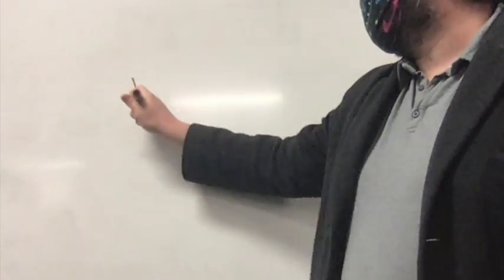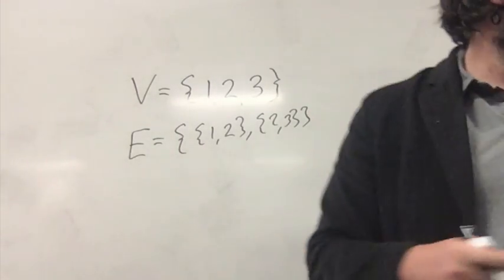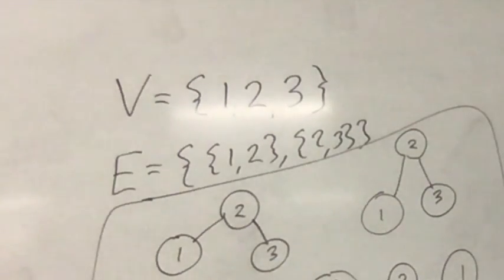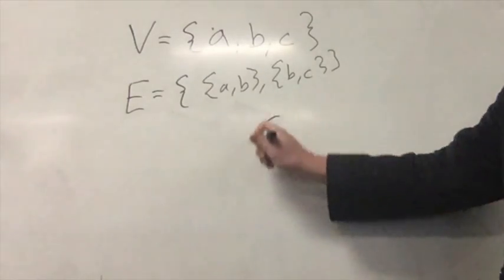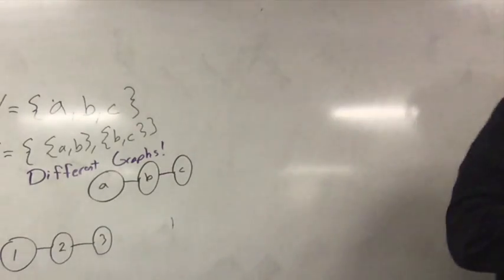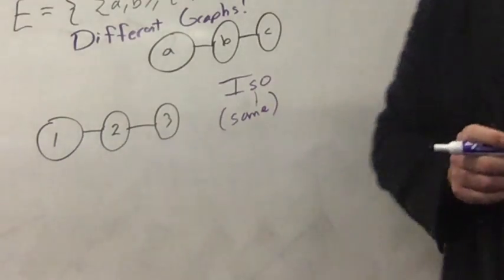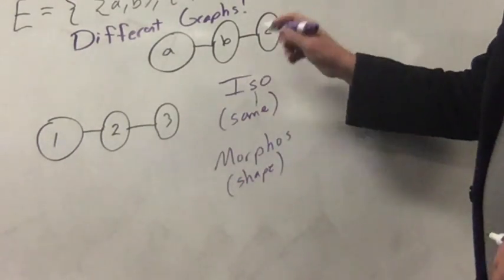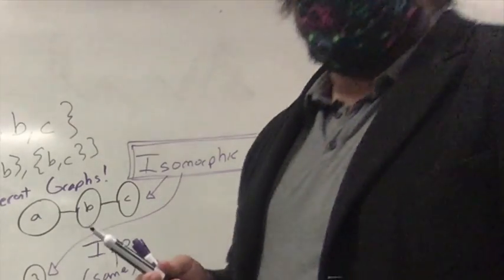Graph Theory: Introduction to Isomorphisms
Isomorphism captures the intuitive notion that two graphs can have the same structure, even though they are technically different graphs.